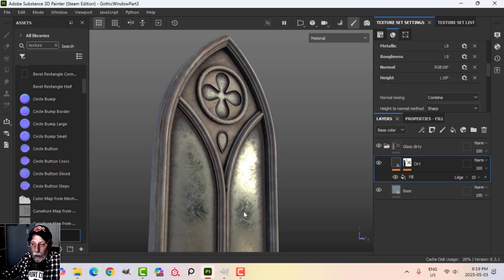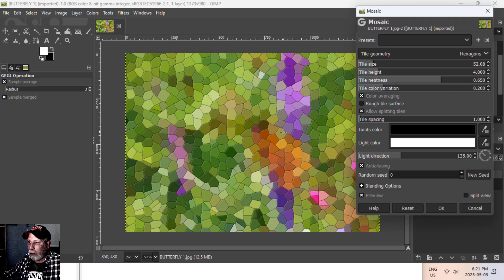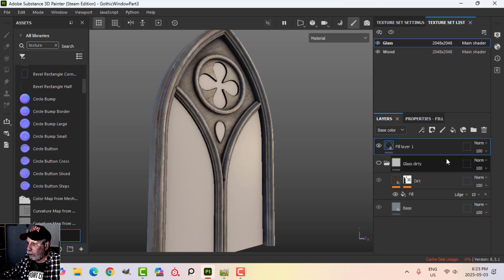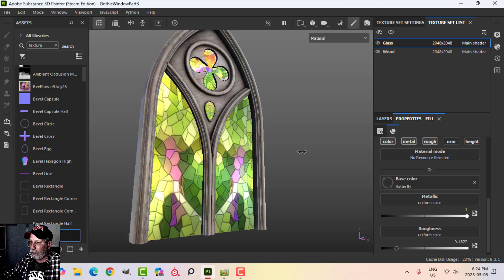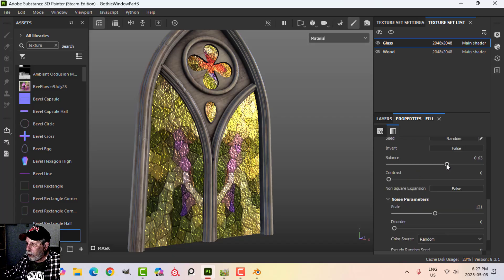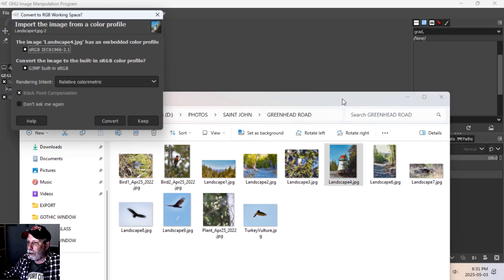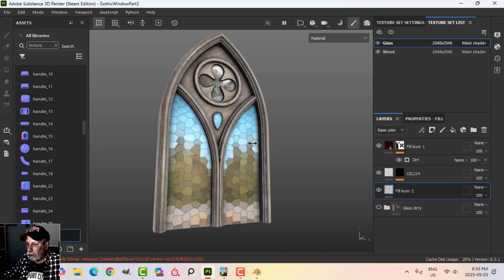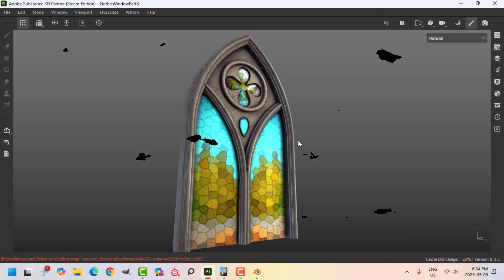BLENDER/SUBSTANCE PAINTER: GOTHIC WINDOW (PART 3)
GOTHIC WINDOW

It's time to make the STAINED GLASS.  For this, we will need a colourful image (can be a photograph that you took, an image you found on the internet, etc.) and GIMP, the free image editing software.  We will bring the stained glass image into Substance Painter and do a few manipulations.

Note that this is a very quick and easy way to make stained glass.  With a bit more effort you can customize it and make it conform more to your model.

Part 3 (Stained Glass Texture)